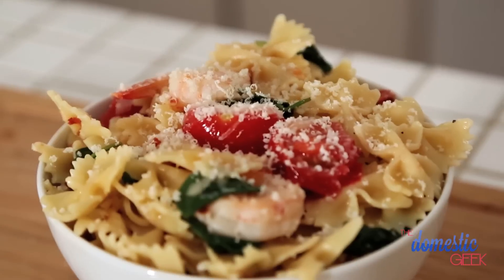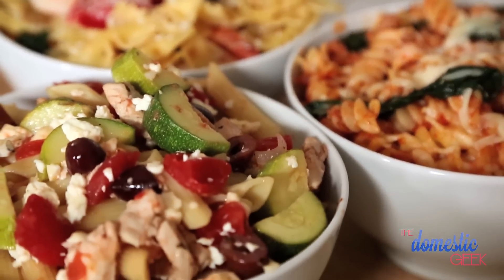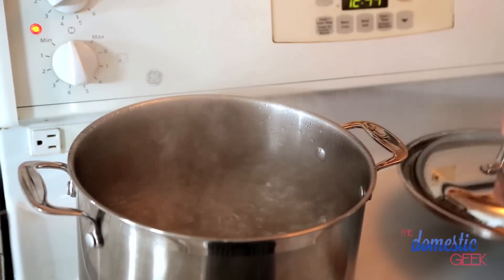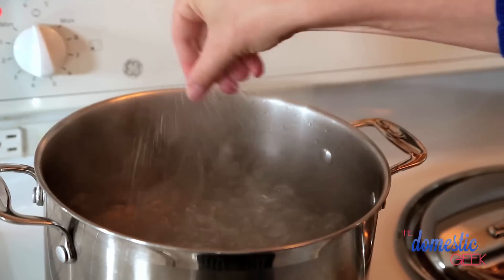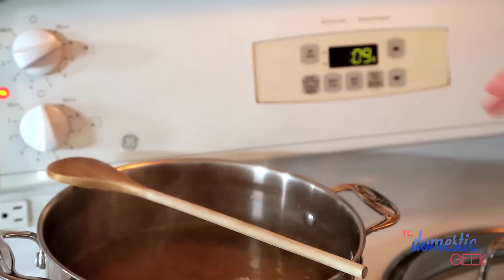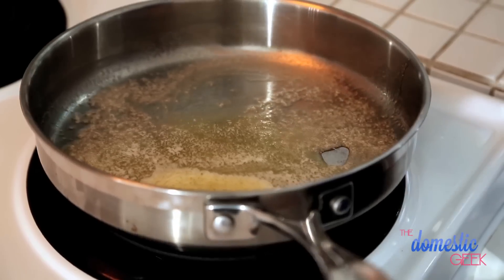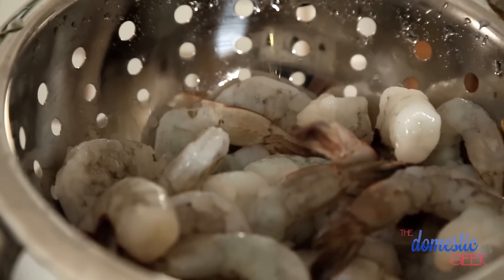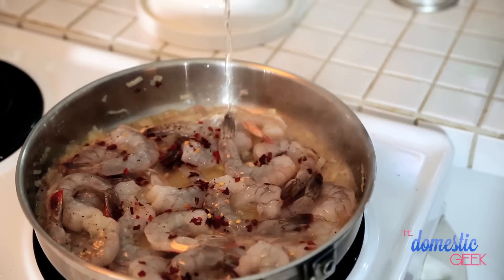Pasta 3 Delicious Ways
Sara Lynn Cauchon shares 3 pasta recipes that are great for lunch.